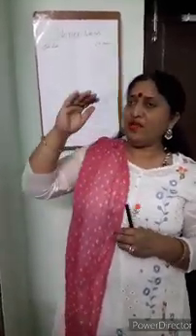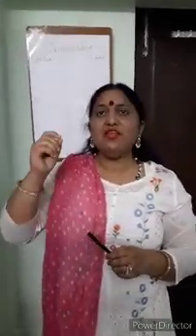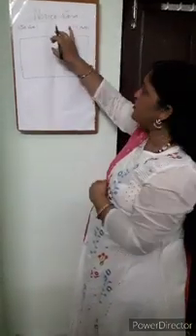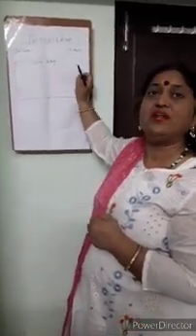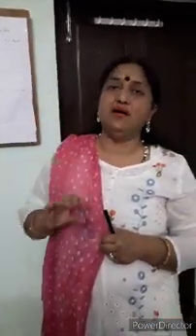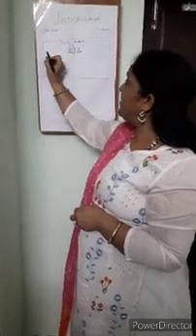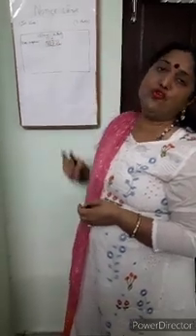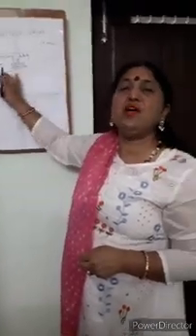NOTICE WRITING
Important points while writing a Notice.